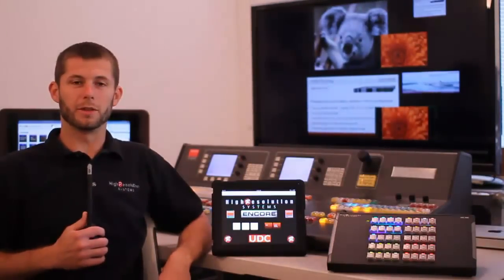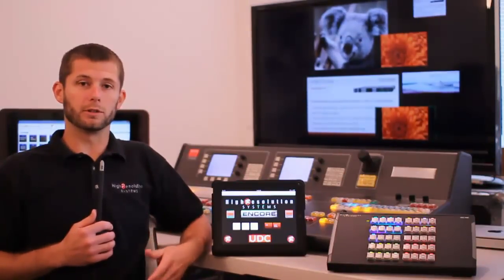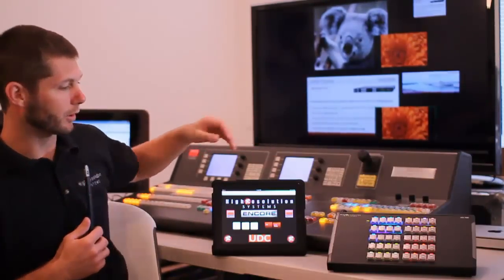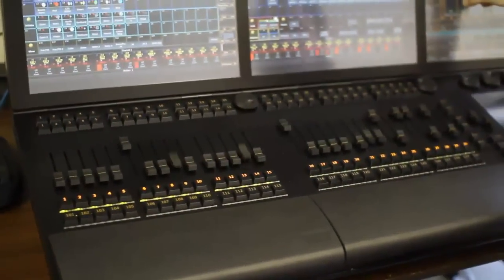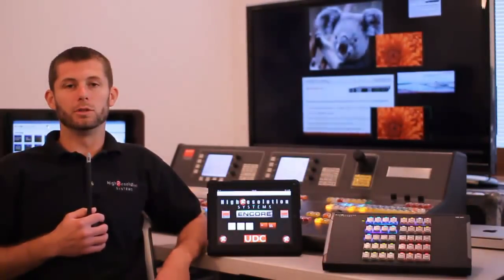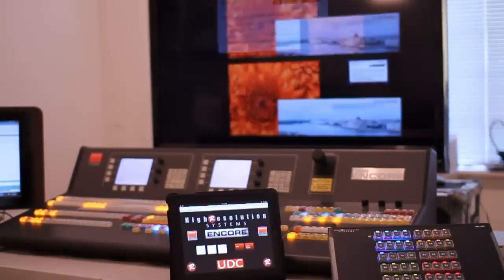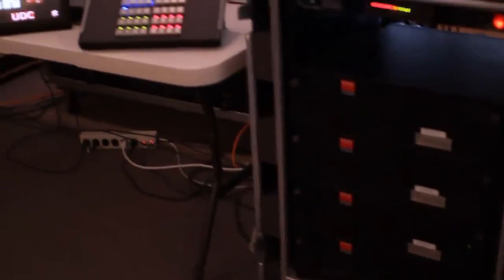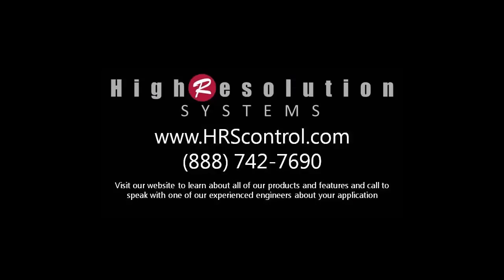UDC Barco Encore Test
High Resolution Systems has a Barco Encore system in the office for the week in order for testing and implementation in the Universal Device Control software or UDC software for short. Control of the Barco Encore Presentation System is shown from the UDC 400, iPad and other controllers and switchers through the UDC software.